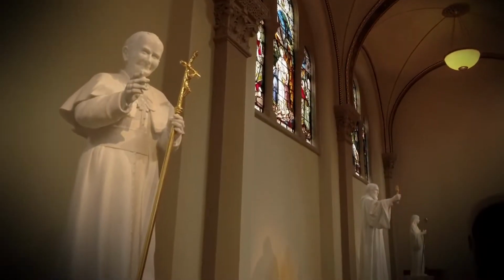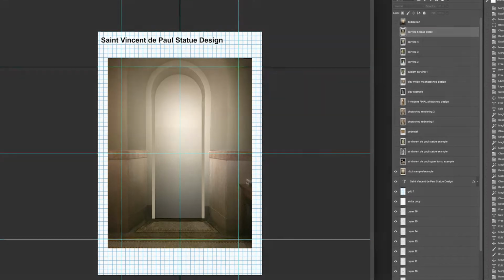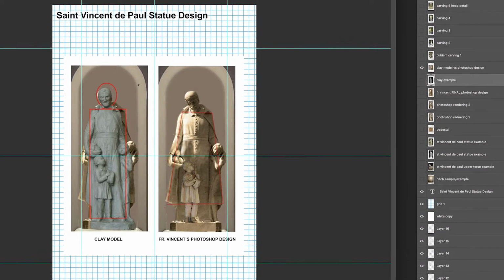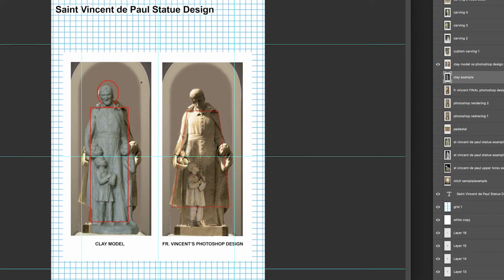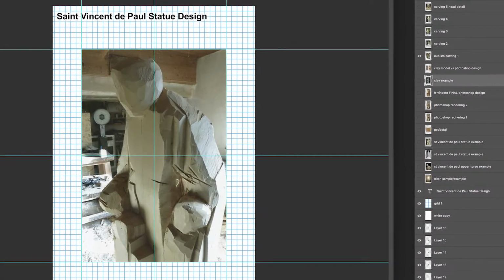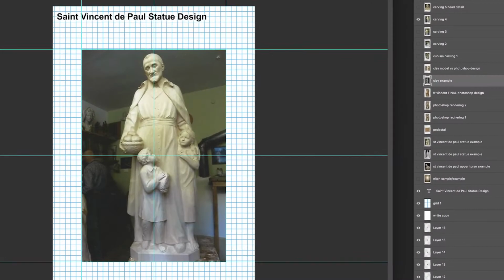The Story of Saint Vincent de Paul and the Saint Vincent Basilica Parish: Documentary PART 2